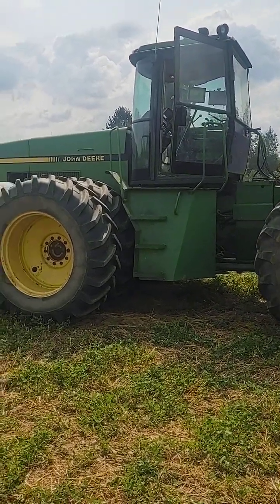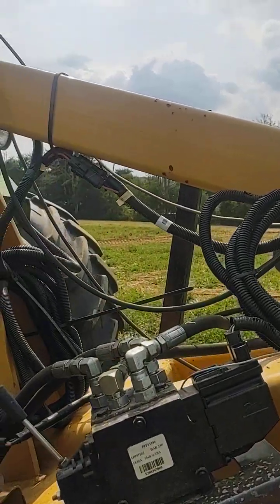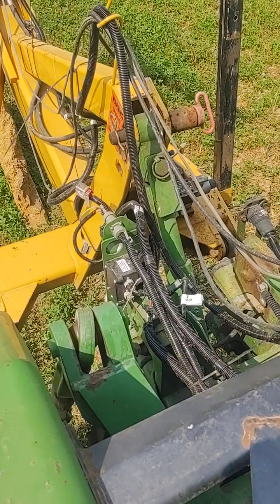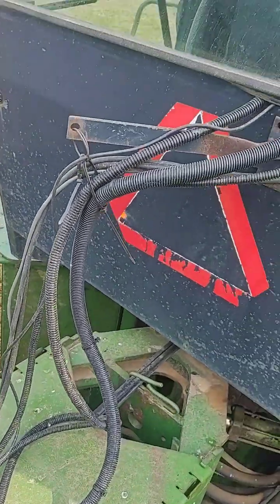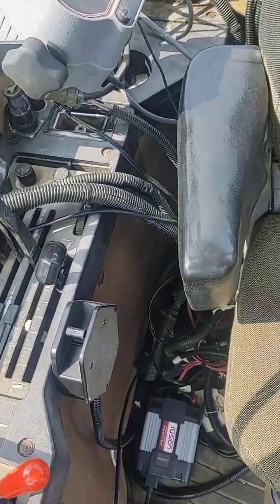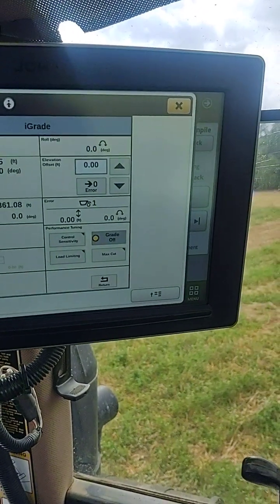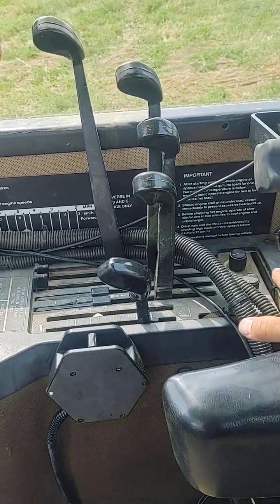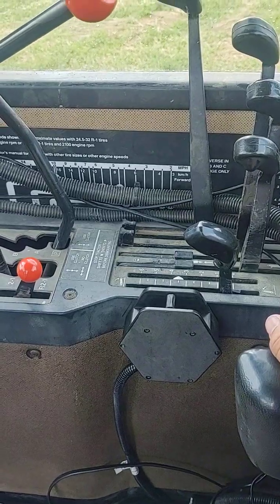Tile plow iGrade Setup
iGrade Setup on a SoilMax tile plow.  Walk-around of the components of the system.